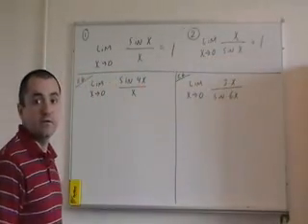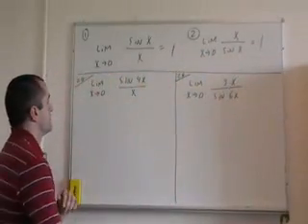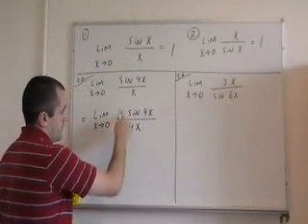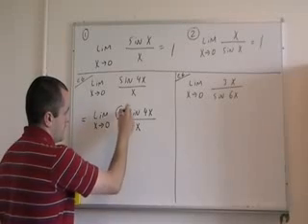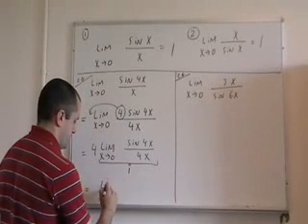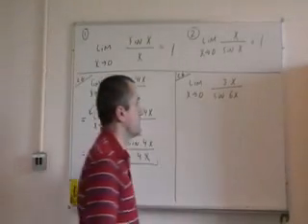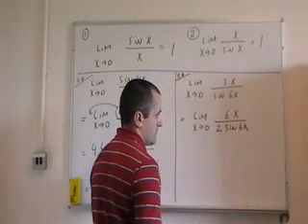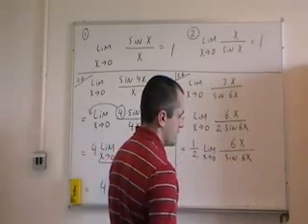Limits Example 6 Sine Rule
This video is part of a collection of 15 videos developed on introductory material for limits in calculus and limits for sequences.  It was developed by Peter Mulligan in conjunction with Dr. Ciarán Mac an Bhaird and Dr. Ann O'Shea from the Department of Mathematics and Statistics at the National University of Ireland Maynooth It was developed as part of a project funded by the NDLR This allowed us to identify areas of mathematics and statistics which some of our students struggled with, so we could develop extra materials.